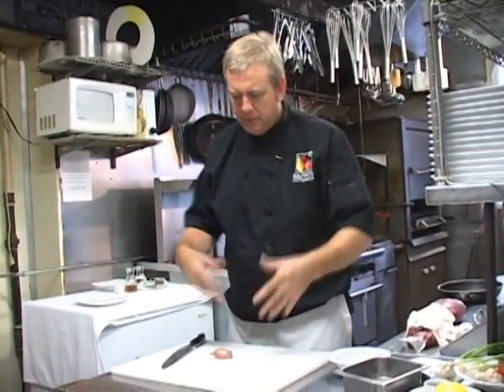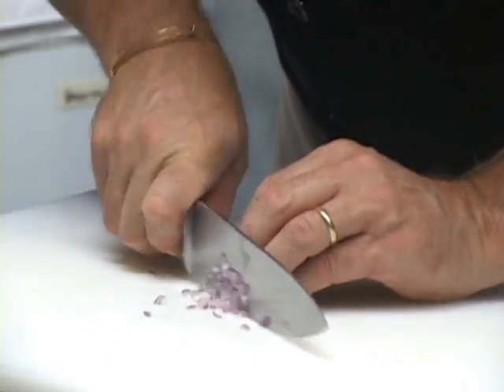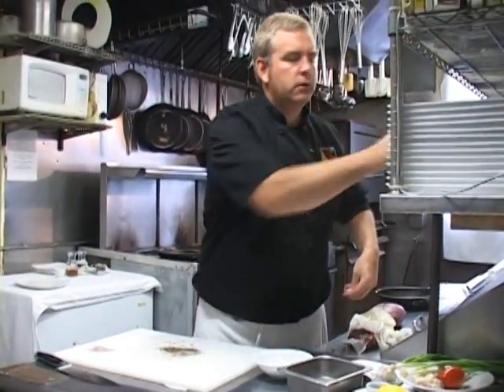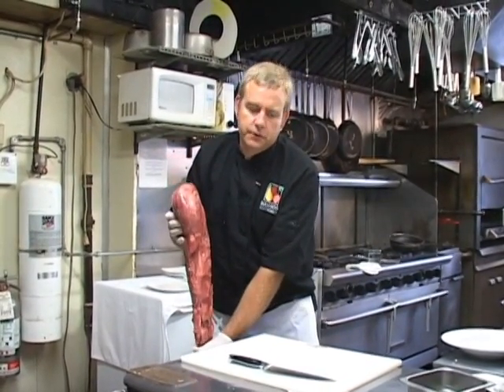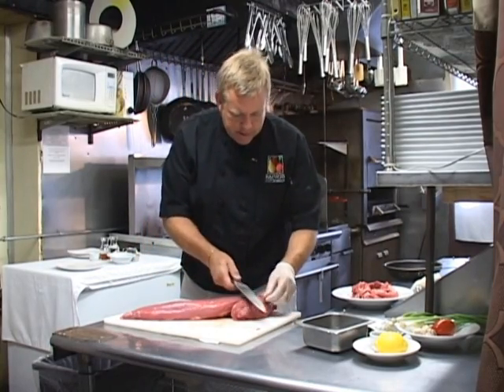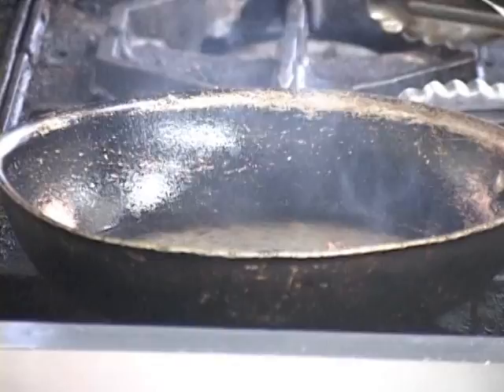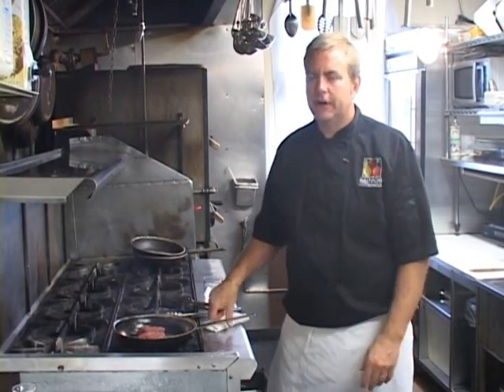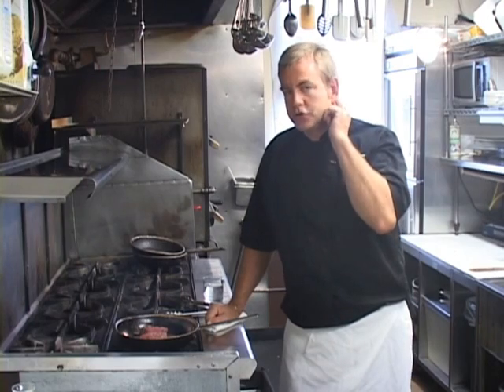Simple Recipes part 1